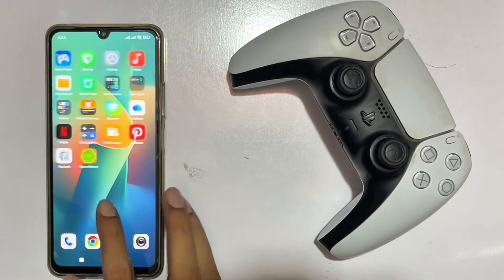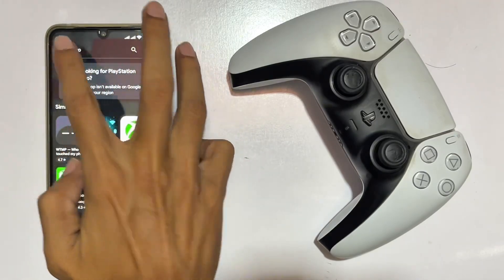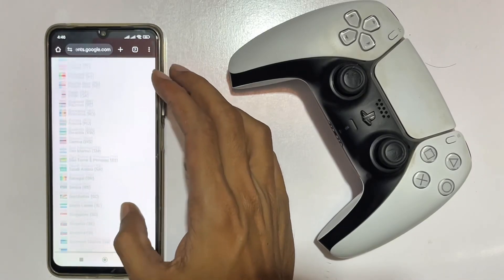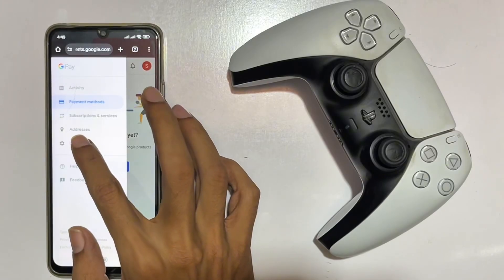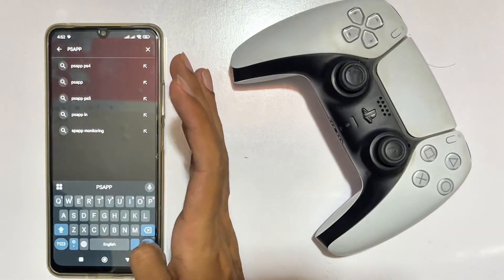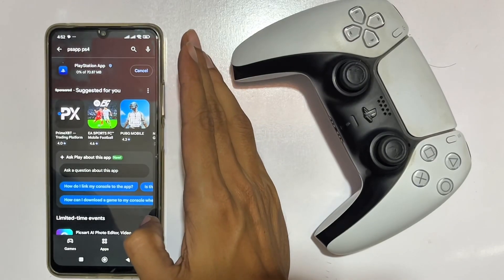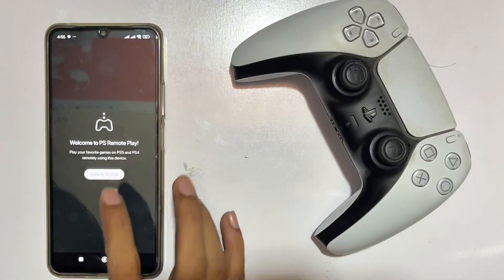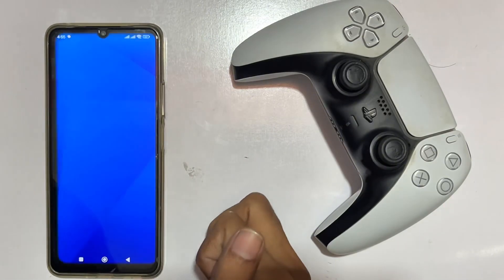PlayStation App is not available in My Country How to Fix On Playstore Android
PlayStation App is not available in your Country How Fix On Playstore Android